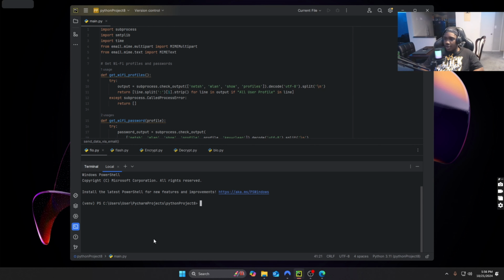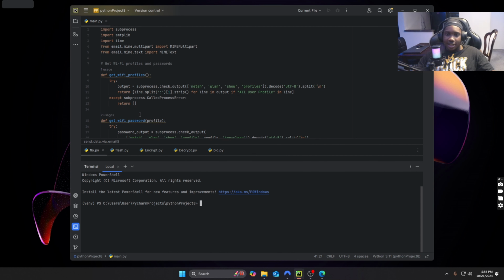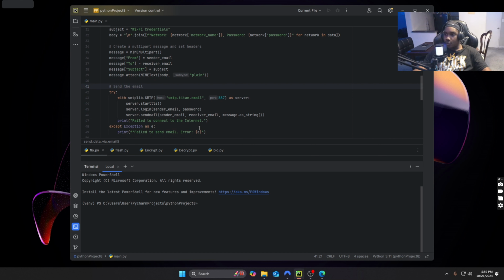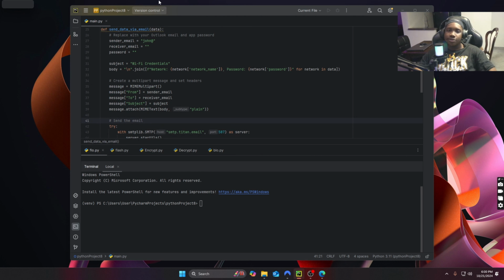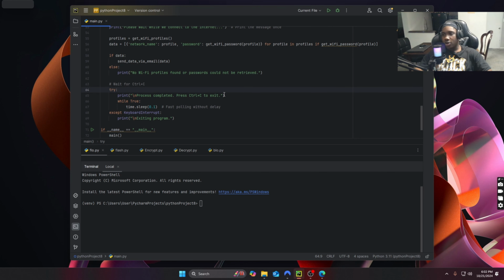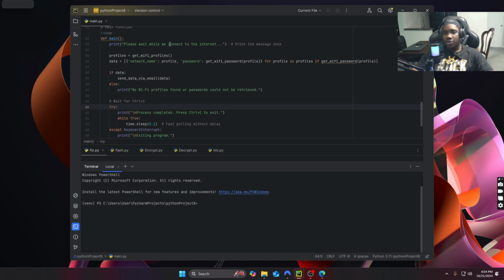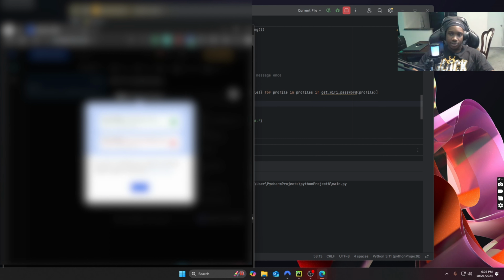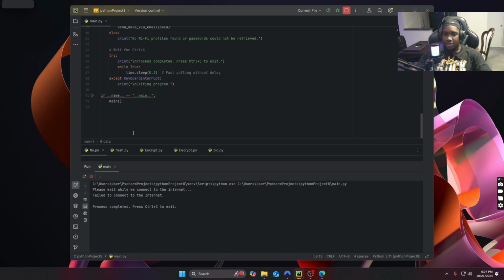This Malware Can Steal Your Wi-Fi Passwords in 5 Seconds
This Python script is designed to extract and steal saved Wi-Fi passwords from the target system. It utilizes system commands to retrieve the stored credentials of previously connected Wi-Fi networks and formats them for easy export or exfiltration. The malware silently runs in the background, capturing passwords without raising suspicion!!